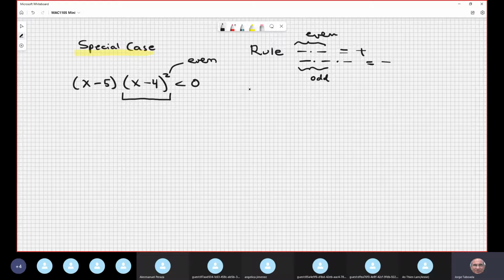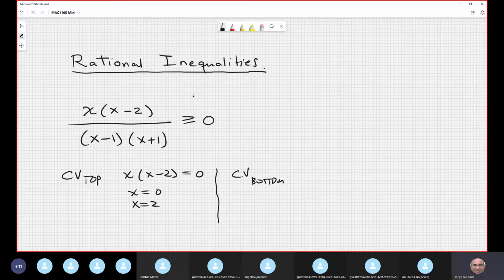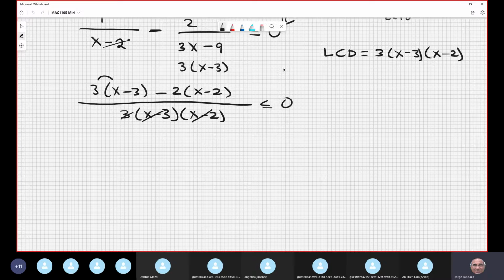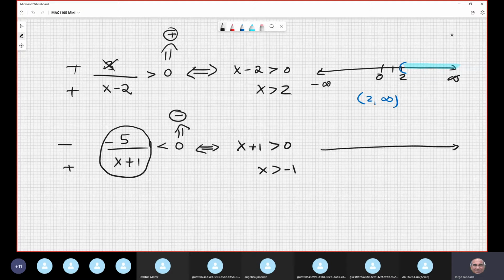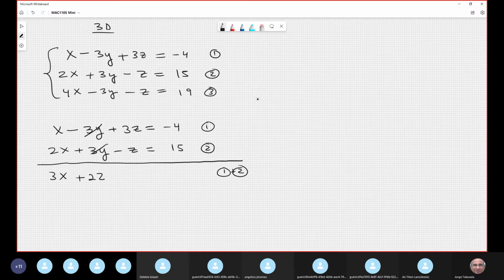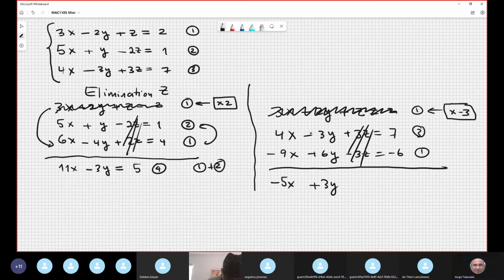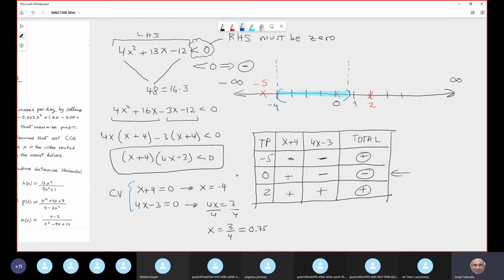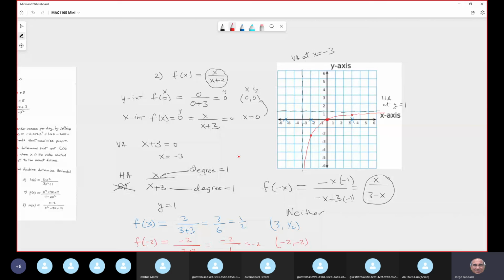MAC1105 Mini Nov 19